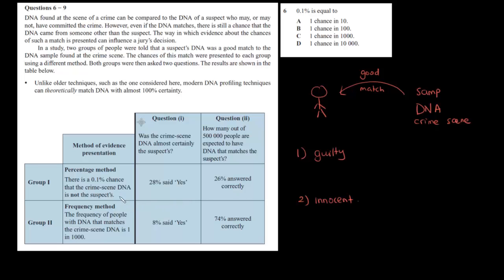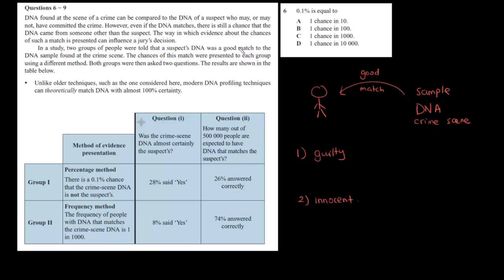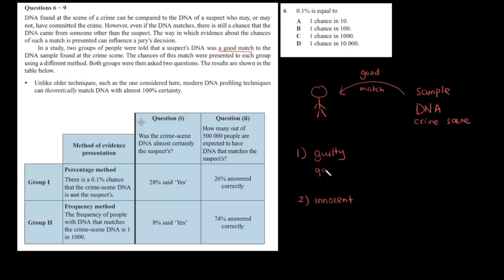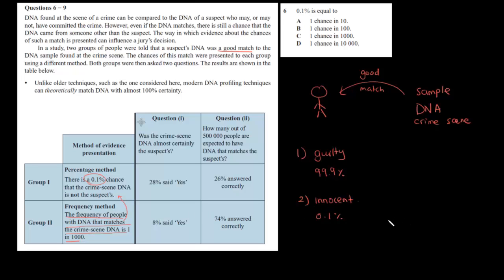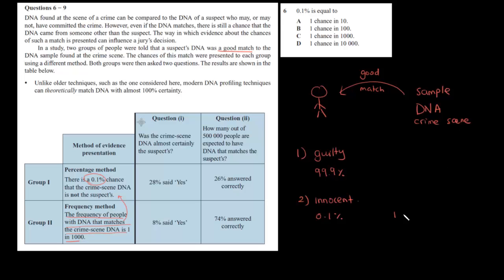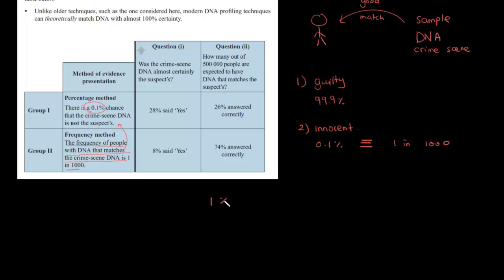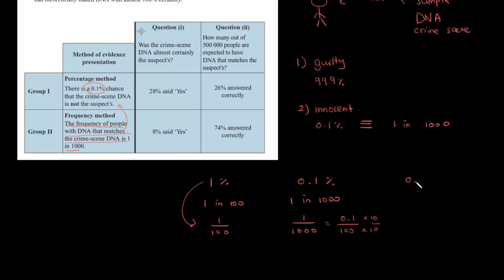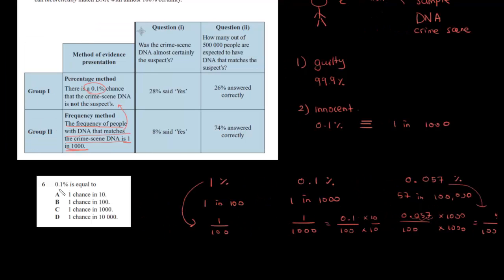AST MCQ U3 Q6